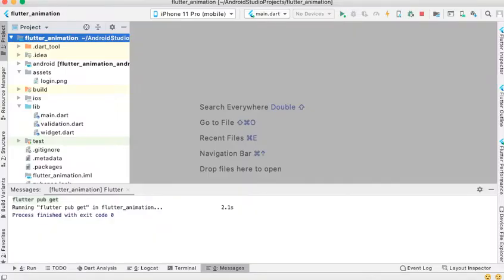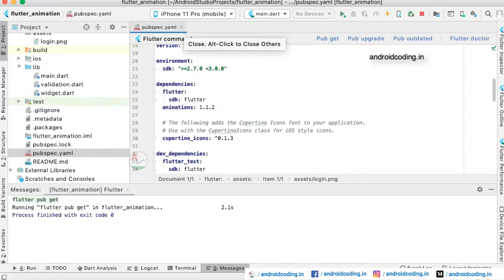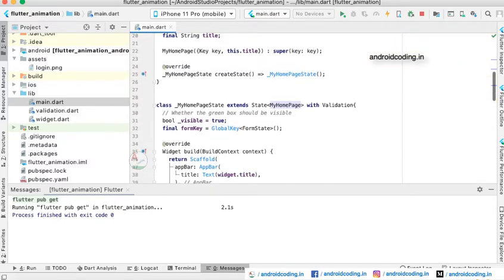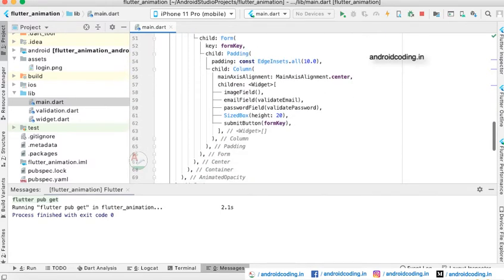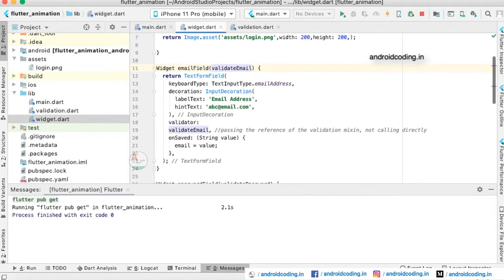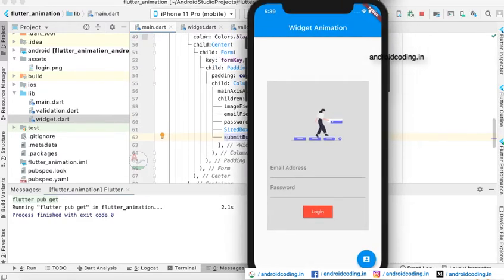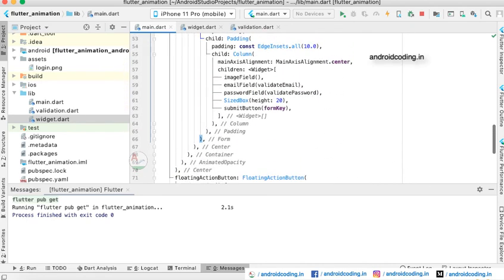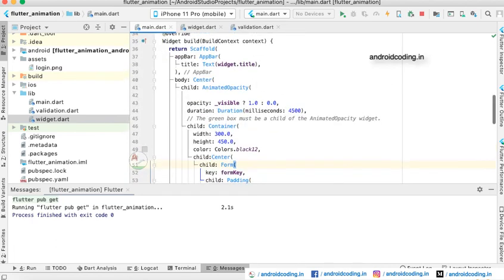Flutter widget animation tutorial for beginners | flutter coding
amplifyabhi In this part of the tutorial we will deal with the flutter animation tutorial where we will load the fade-in and fade-out animation.

Detailed tutorial is provided in the below link